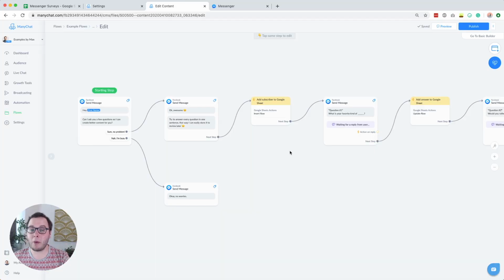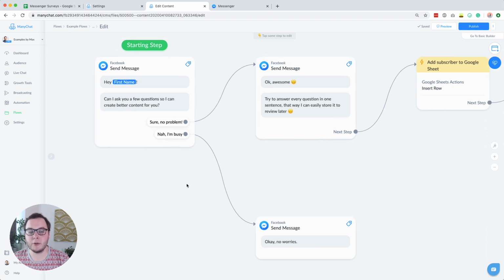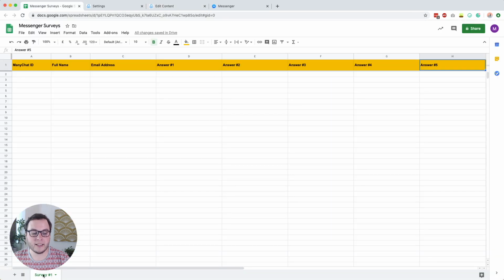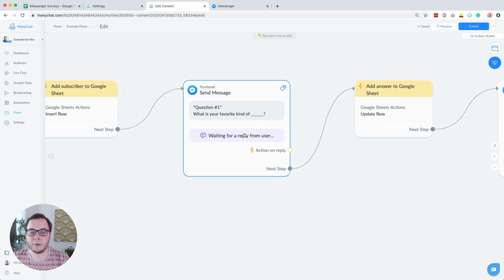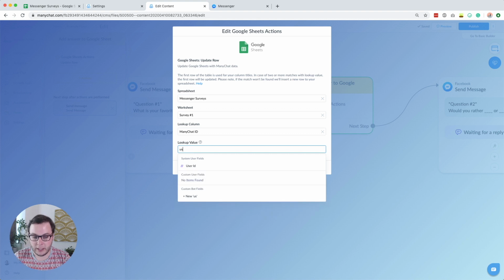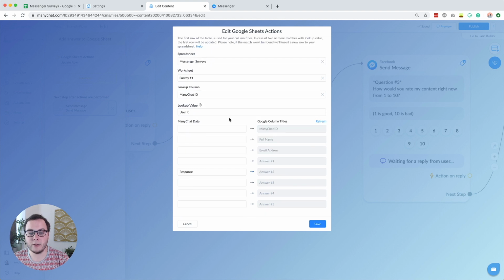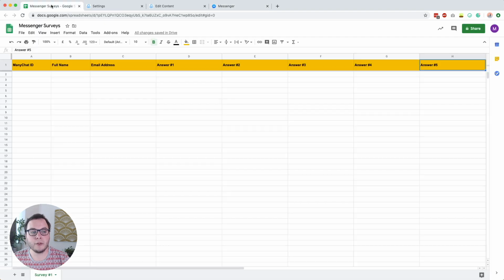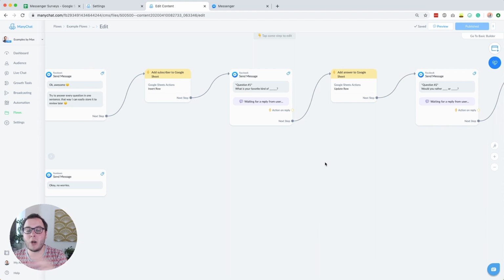How To Create A Survey With ManyChat (With Google Sheet Integration)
In this tutorial, I'll show you how to create a survey inside ManyChat & how you can automatically store all the answers inside a Google Sheet.

You'll learn how to set up the Google Sheet so you can use Google Column Titles, how you can store answers into a custom field, and how you can transfer that data from that custom field into the Google Sheet by using an action.

I think surveys are an excellent way to come up with new content ideas or to find out how you can improve your content. And because Messenger is so engaging, you'll see a really high completion rate.

Links & Resources